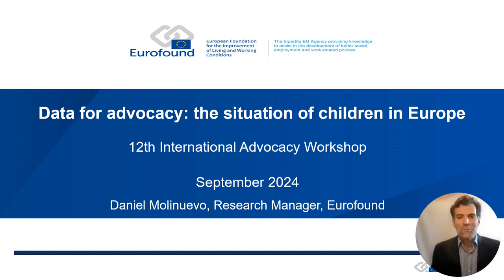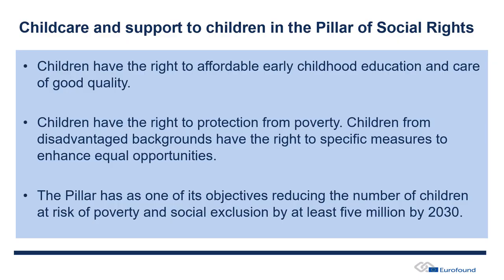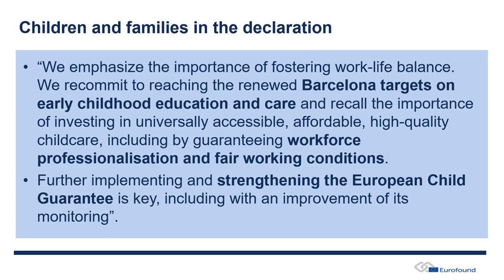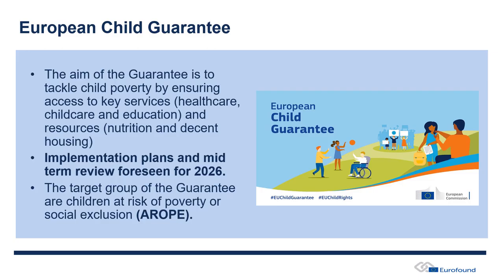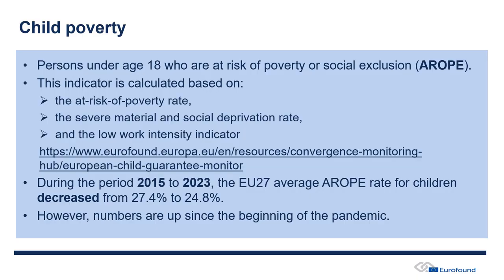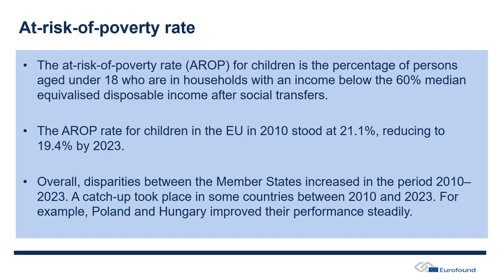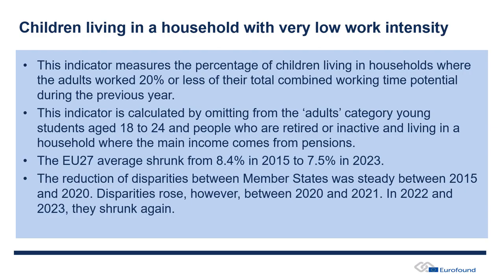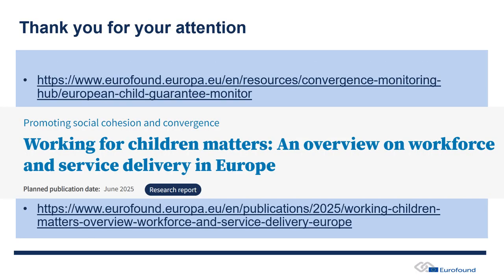12th IAW 2024 - Daniel Molinuevo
“Data for advocacy: the situation of children in Europe”
Daniel Molinuevo
Research manager, Social Policies Research Unit,
EUROFOUND